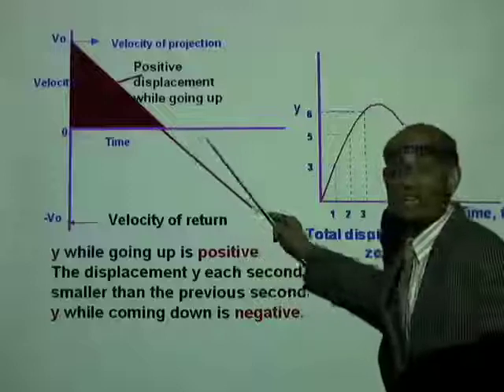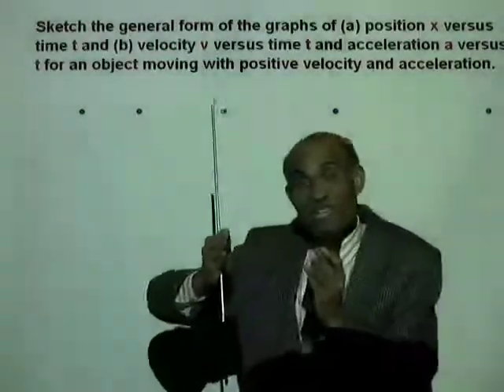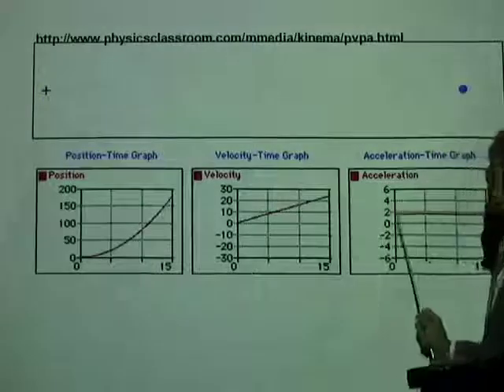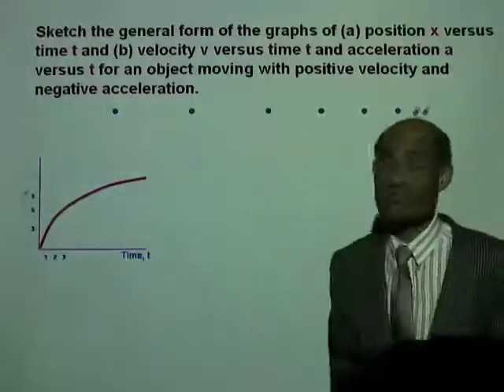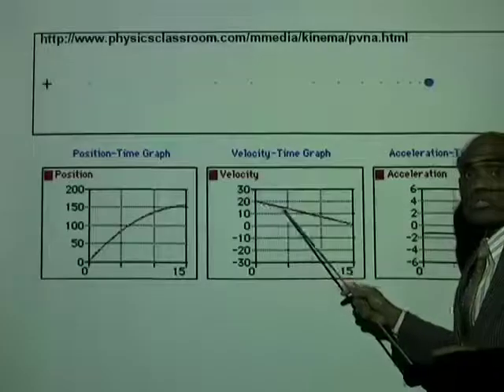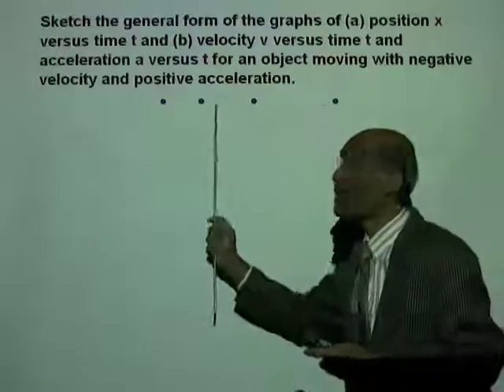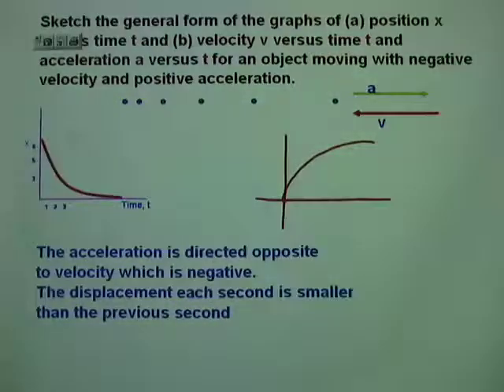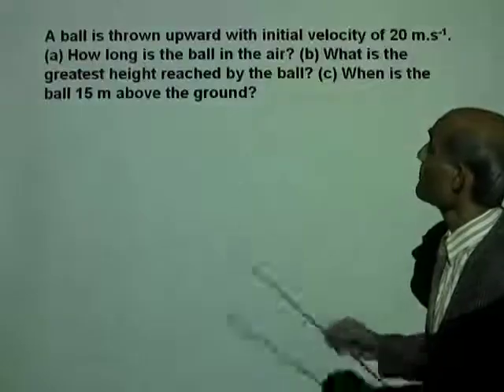PHY2048 Lesson 1 2b Problem Solving ii